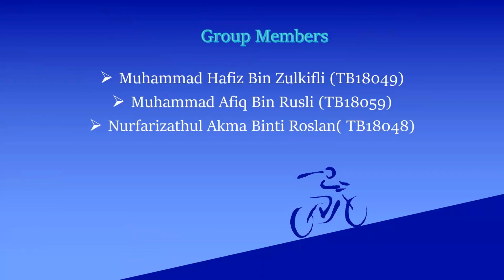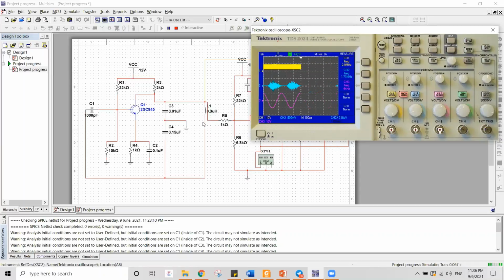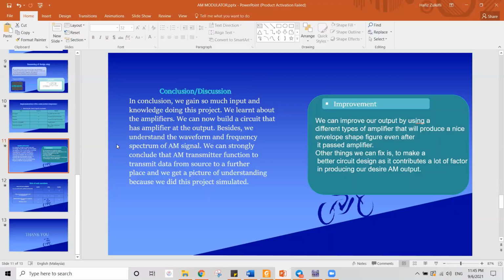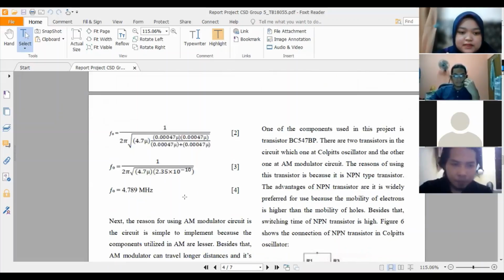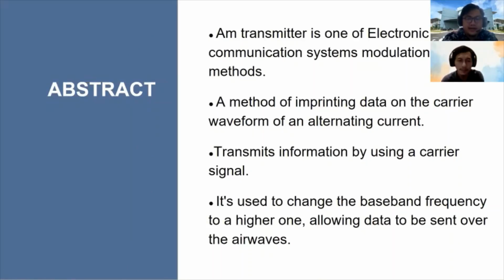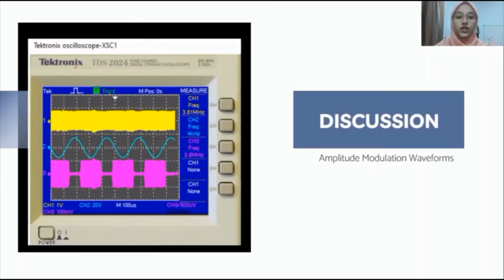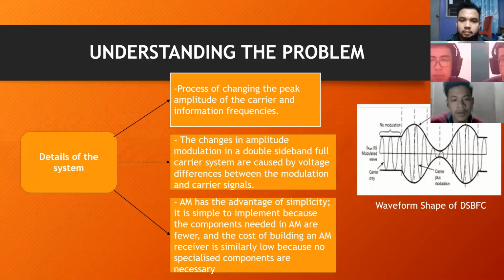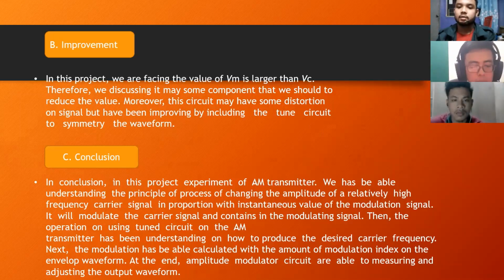CSD Project Presentation (Part 2) - Group 4, 5, 6 and 7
Let's comment and vote your favourite video. Which group explains better?